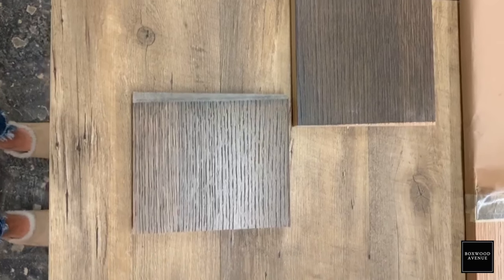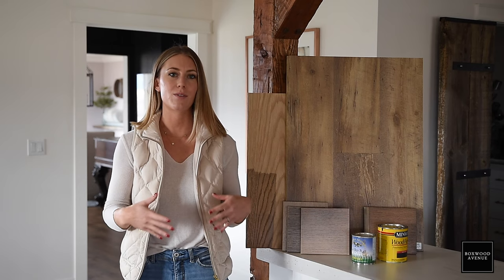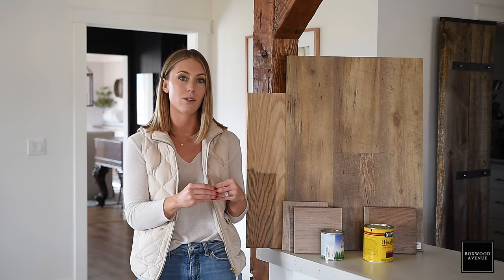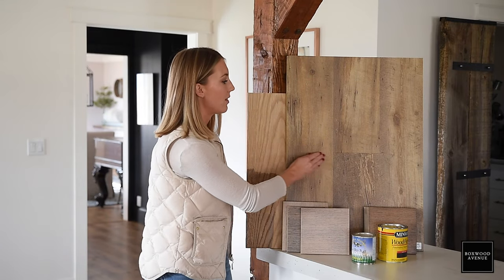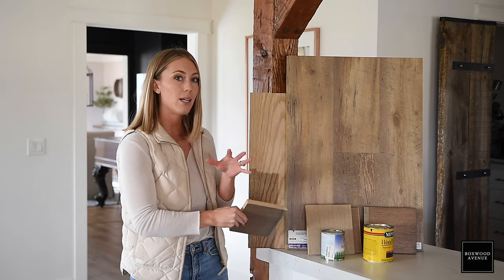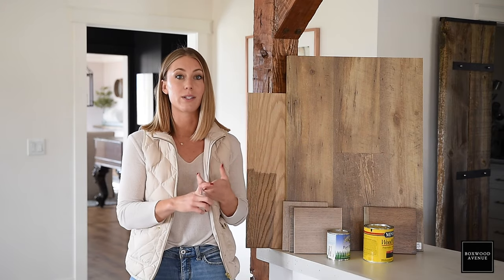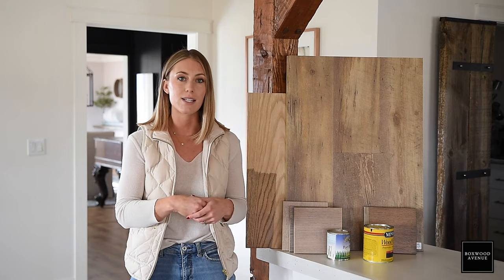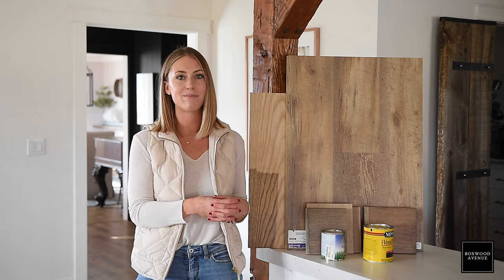How to Select a Wood Stain | Matching Wood Stains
Looking for the perfect wood stain color? Did you know you can customize wood stain color to fit the exact color you need? In this video, learn how you can avoid orange and red undertones when staining wood and get the right color every time! Plus, get my tips for mixing and matching wood tones in your house to get a cohesive look!

General Finishes
Dead Flat Varnish
Sherwin Williams WOCA Oil

My PHOTO Course: Learn how to take professional photos and master manual mode! ONLINE SHOP:Discover beautiful farmhouse decor for your home with French antiques mixed in for a collected style full of charm! Join my Facebook group, “Homesteading and Living Simply on Our Farms”